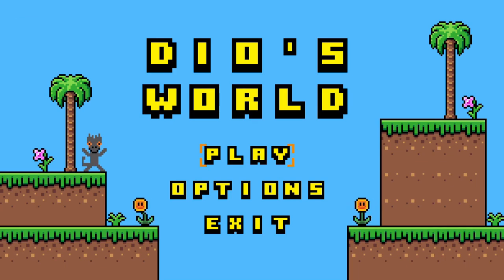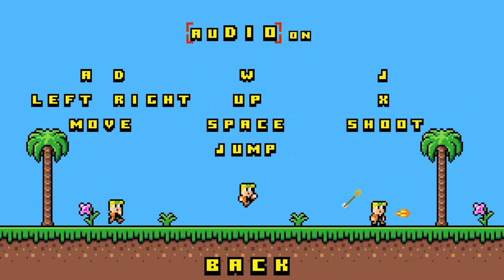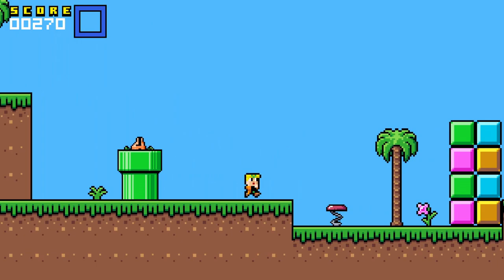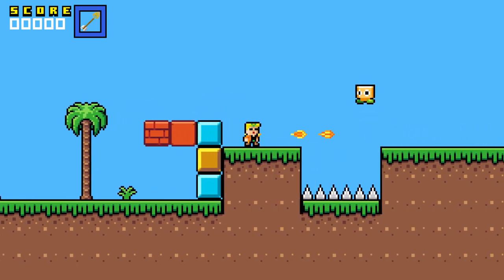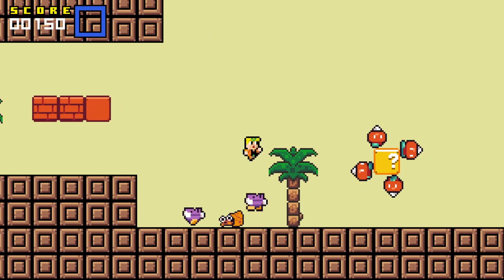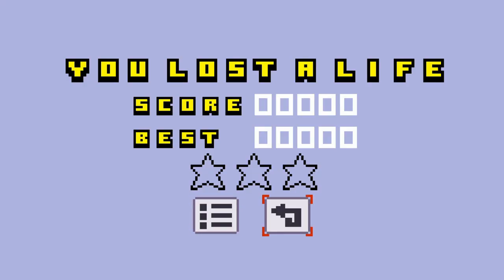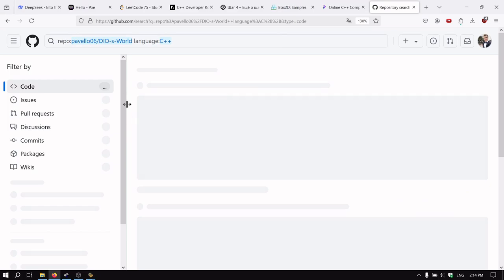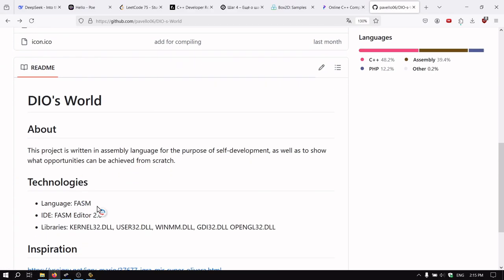My friend created MARIO in ASSEMBLY!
Hi everybody, I'll show you Mario game written by my friend in assembly language (fasm 32-bit)